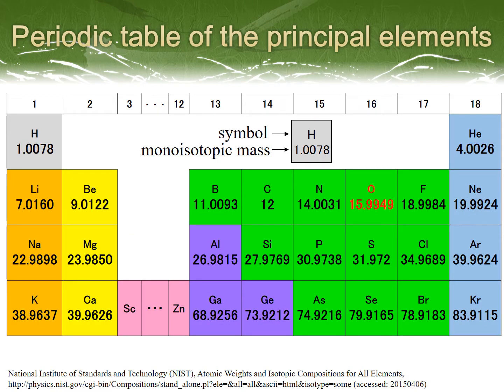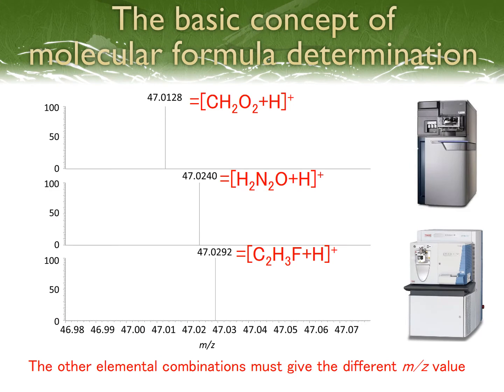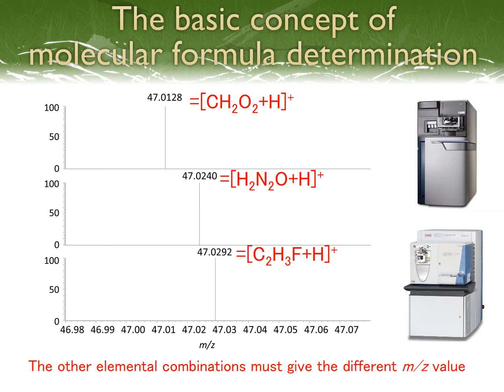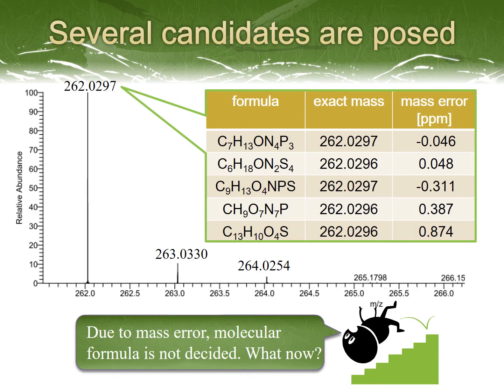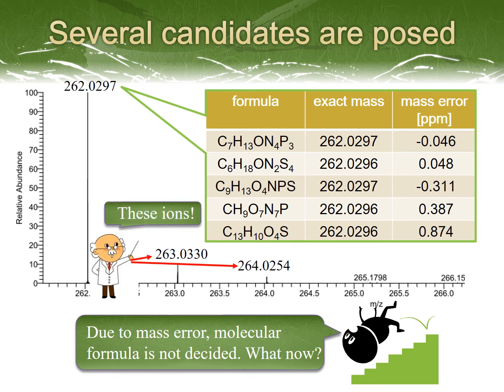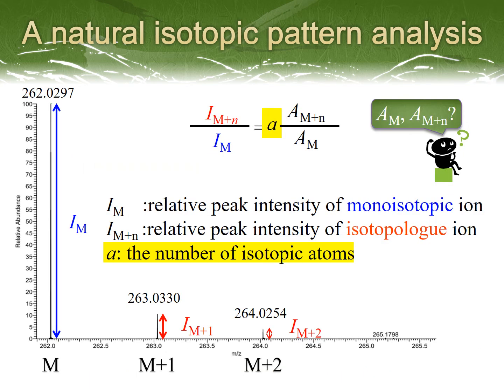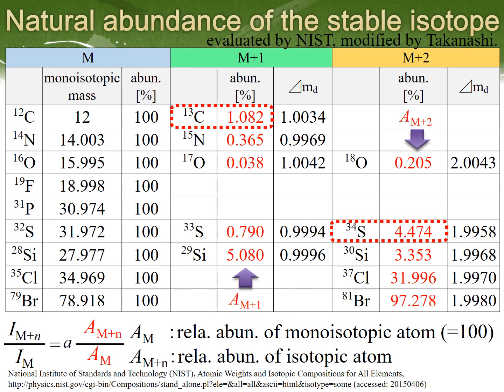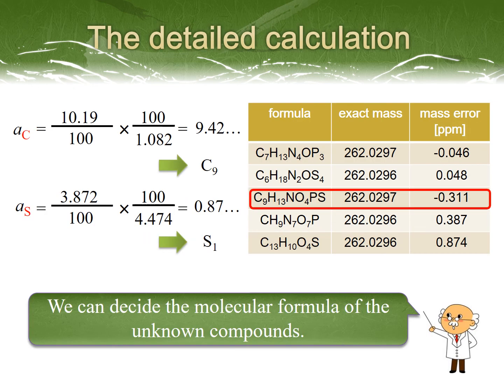environmental mass spec 04 - the basics in molecular formula determination